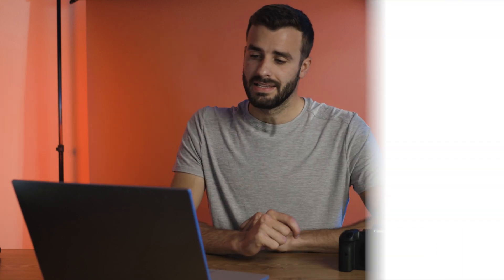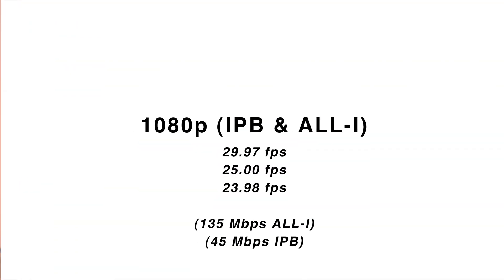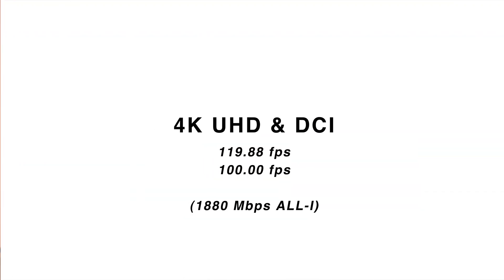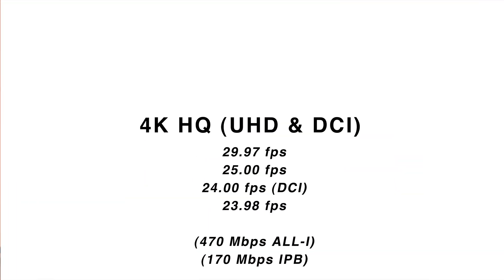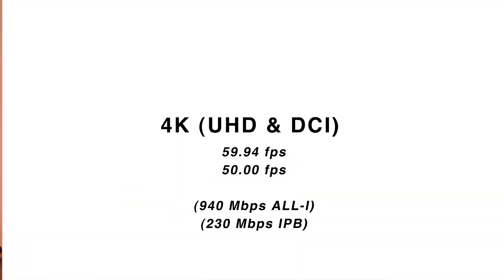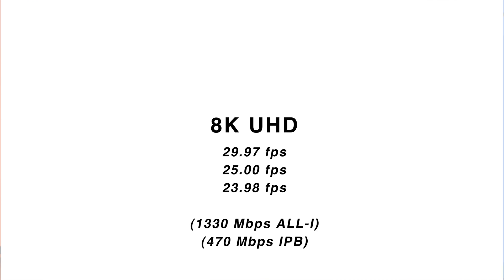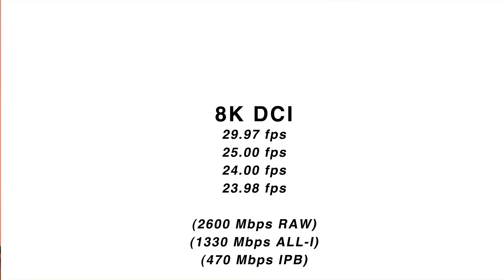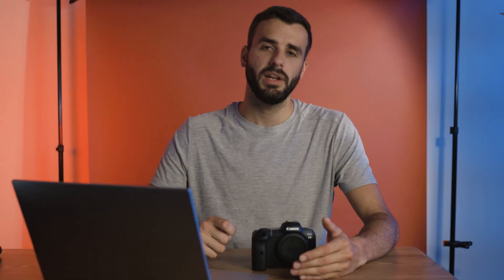Canon EOS R5 | ALL Resolutions, Frame Rates, and Bit Rates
All of the Canon EOS R5 Resolutions, Frame Rates, and Bit Rates gone over to understand what the R5 can do!

My Laptop (Silver, Advanced, 32GB upgrade)

Cameras
Canon R5

Lenses
RF 28-70 f/2
EF 70-200 f/2.8
RF 35 f/1.8
EF 16-35 f/2.8

Lighting:
120D II